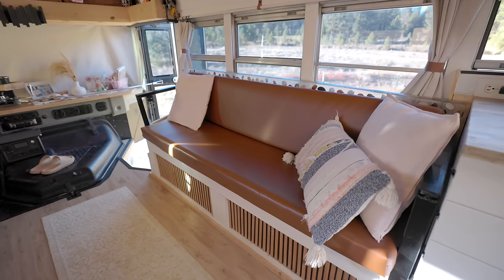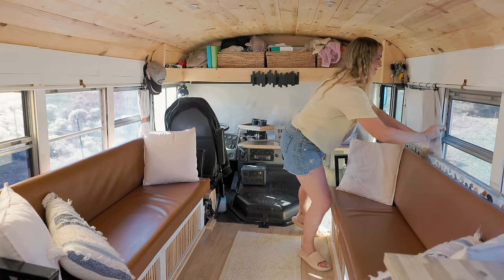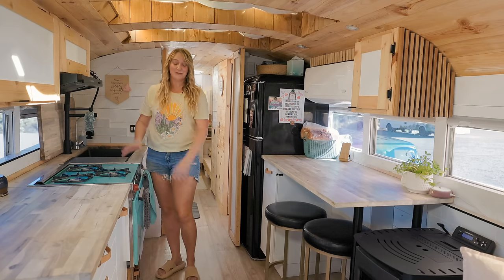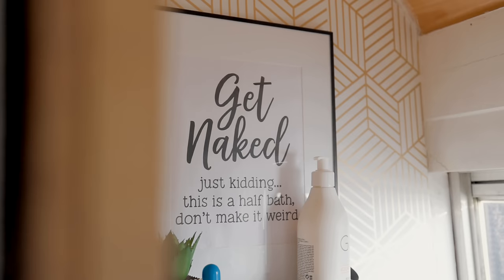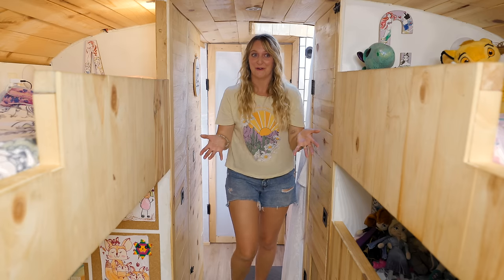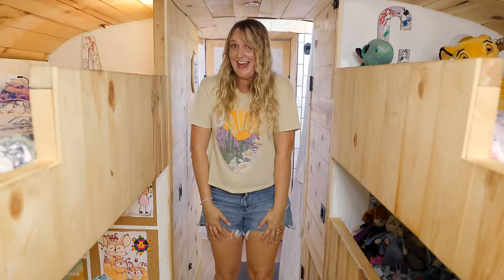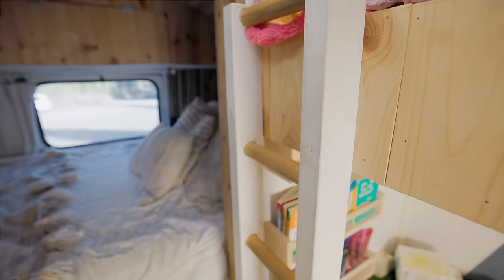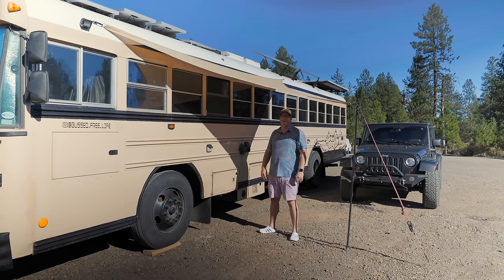Family's Beautiful Bus Tiny Home - Clever & Functional Design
VIDEO DESCRIPTION:

Jonathan Tycholis and Taryn Tycholis built this stunning DIY school bus conversion to live a life of freedom on the road. This bus conversion features multiple clever designs and appliance options that make this bus truly unique.

Their living room features a convertible table that offers a multitude of options for family life. The ability to store the table away within the benches is an ingenious design! The benches themselves offer plenty of storage for toys, homeschooling materials, and a foldable piano as well as other essentials for life on the road as a family.

I really enjoyed learning about their pellet stove and their vintage stove. I personally have a vintage stove in my school bus conversion that I found on Facebook Marketplace as well. If you are considering a build, be sure to keep an eye out for great deals, just like they did!

Their bathroom design is unique in the way that they seperated their shower from their toilet. While living tiny as a family, this allows both sections of the bathroom to be used at any time. Also, in a small space, it allows you to have plenty of space while not being restricted to utilizing a wet bath.

The Tycholis's utilized bunk beds for their children with a dedicated play area. For their bedroom, the rear of the bus provides ample room while allowing the busses rear door to open for added ambiance.

We really enjoyed this bus tour! It's rare to find a bus that feels so spacious without completing a costy roof raise. My favorite design hack in this bus was the living room table, what was yours?

Shot and Edited by: @wildsage